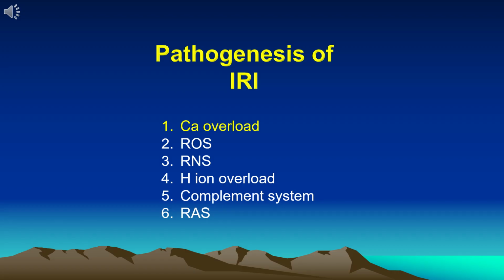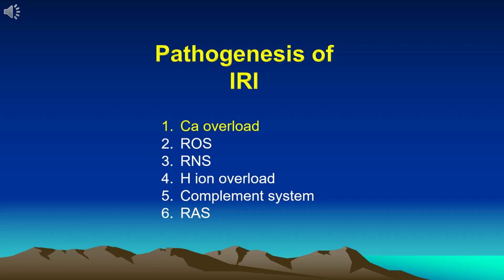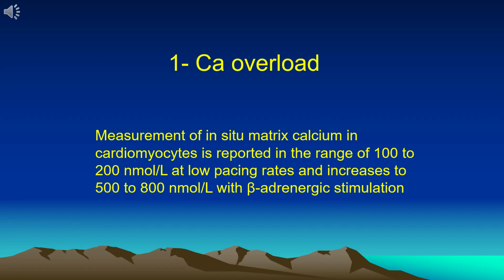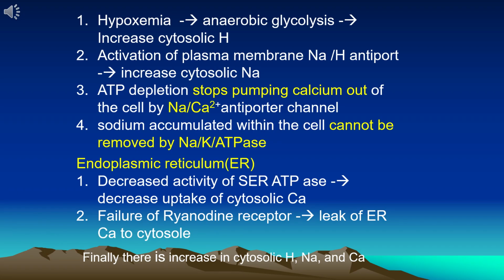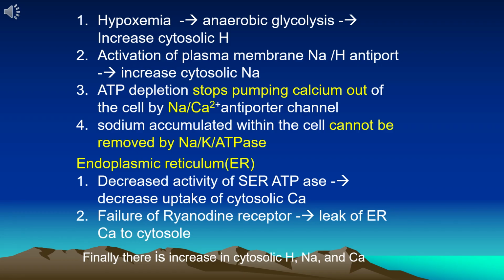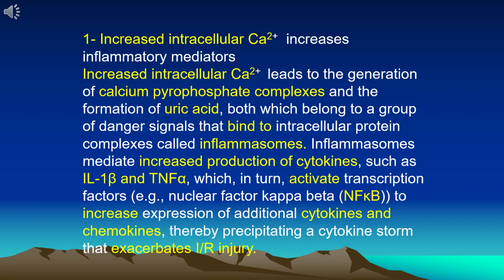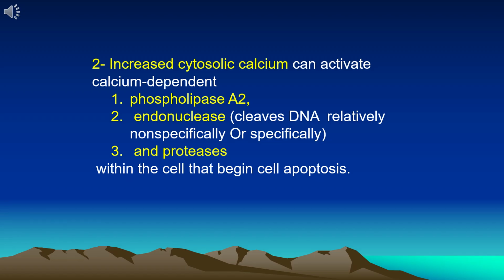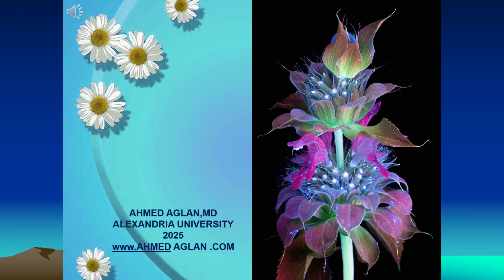ischaemic re perfusion injury and Ca overload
ischaemic re perfusion injury and calcium overload